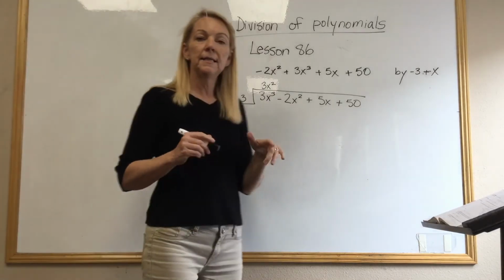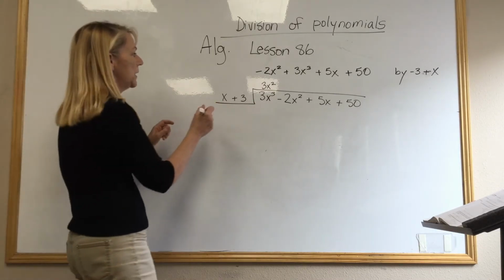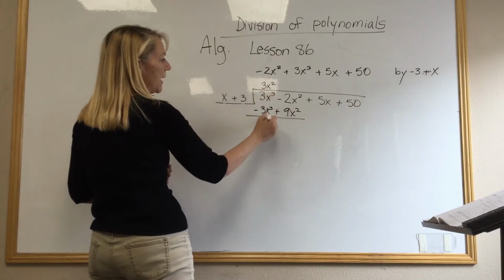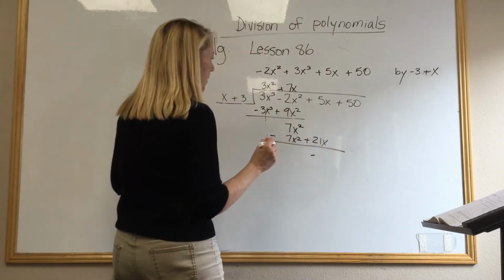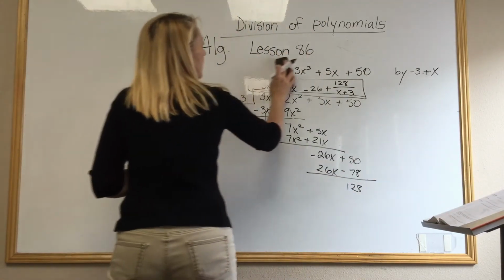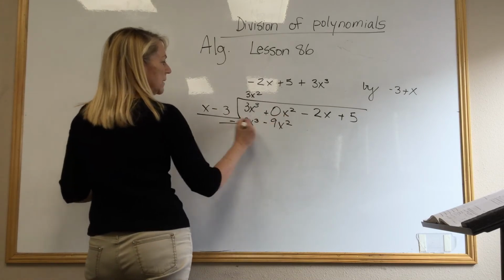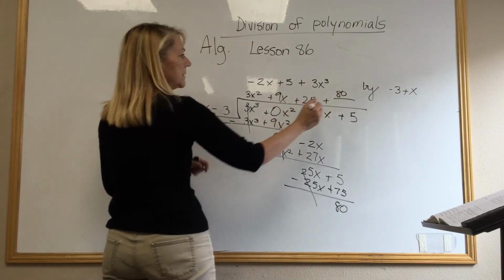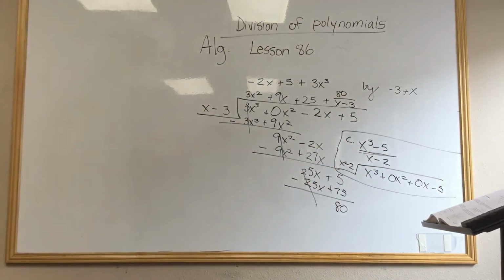Algebra lesson 86 part two